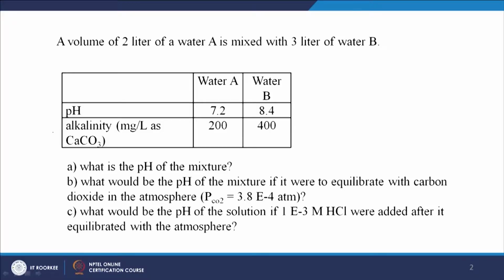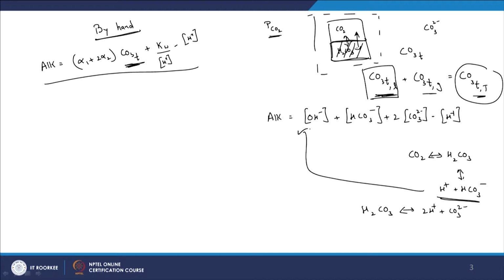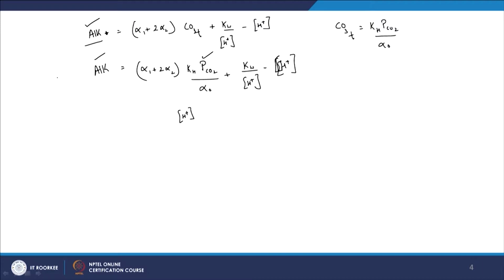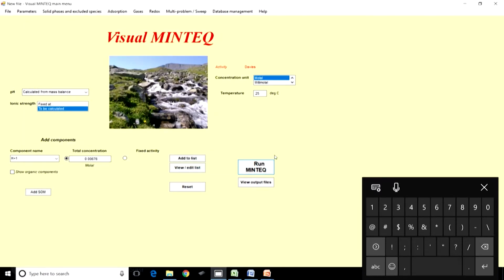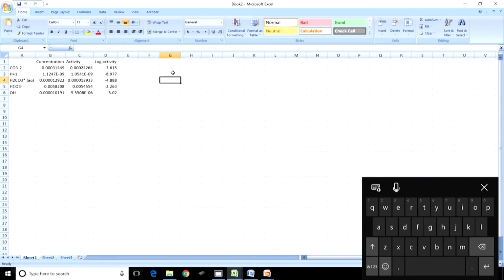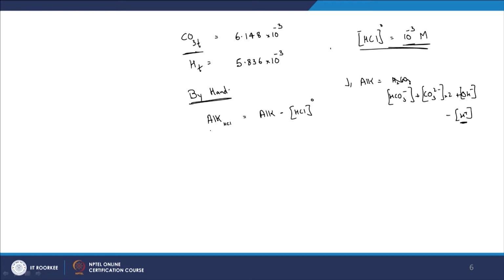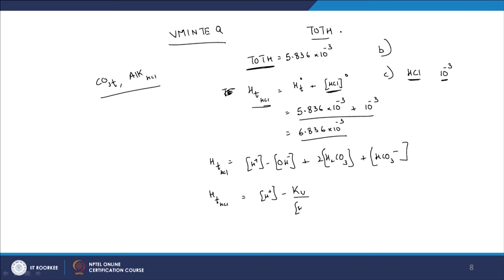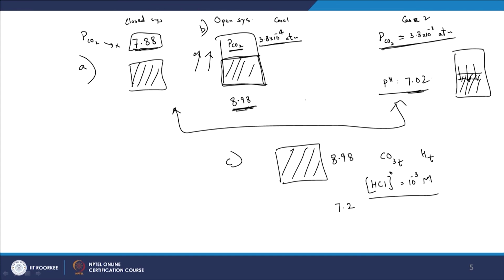mod07lec33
Mixing of Two Solutions & Conservative Quantities- II
Conservative quantities in a solution (e.g., TOTH, TOTCO3, alkalinity and acidity) in an open system and their use when calculating the concentrations of various compounds when two different solutions are mixed in same or different.